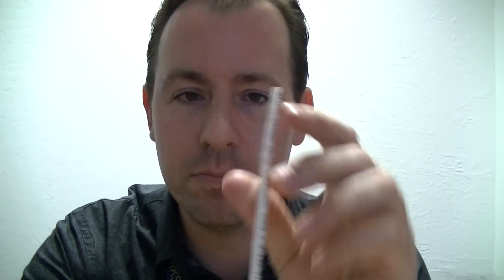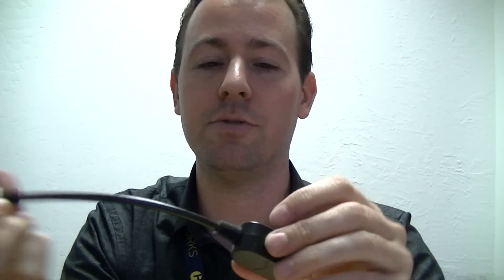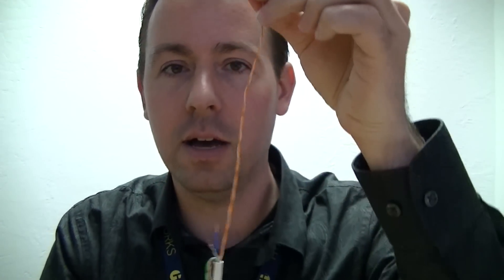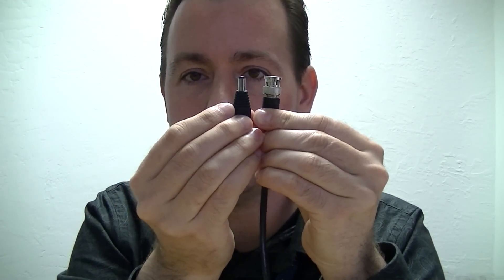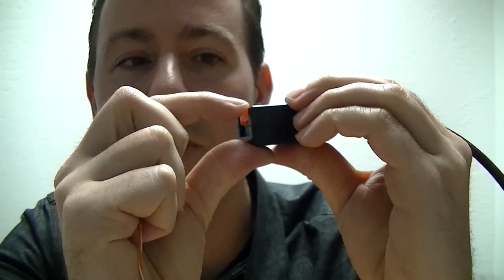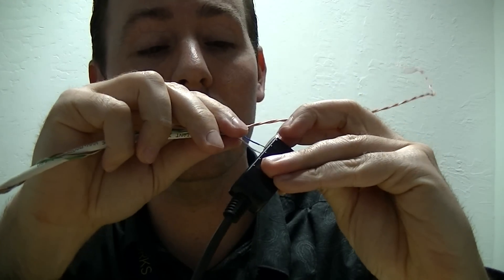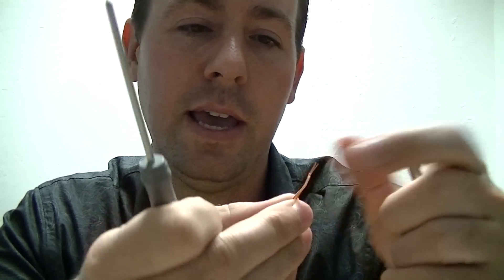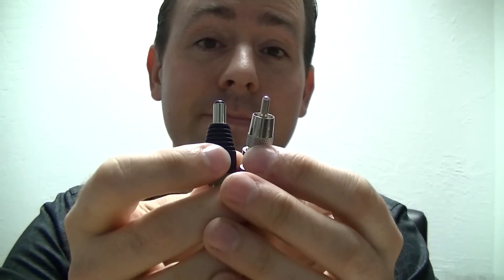Using CAT5 Cable to Connect Analog Video/Audio Surveillance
Normally, analog video and analog surveillance equipment is connected using a coax or siamese coax/power cable, which can be relatively expensive and difficult to work with.  In this video, I show how to use a couple of adapters to accomplish the same task with CAT5 cable.